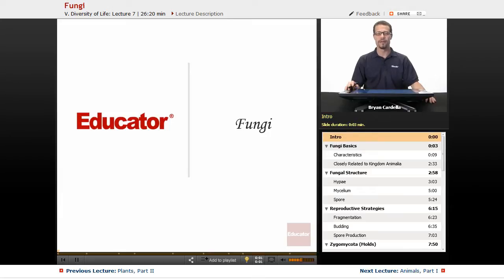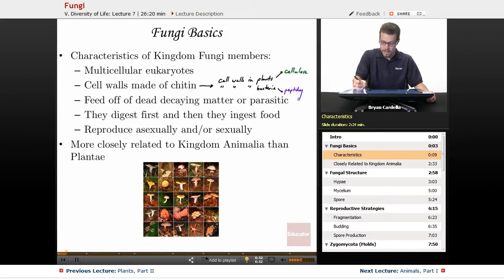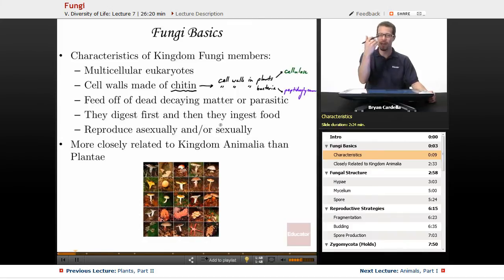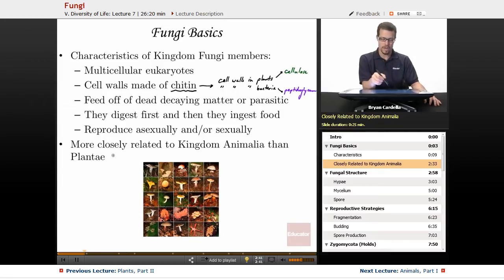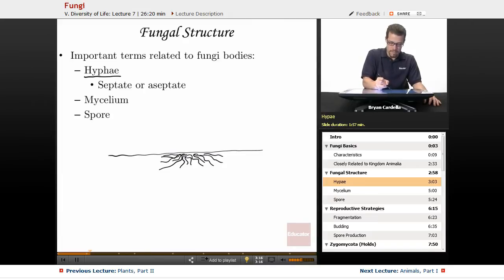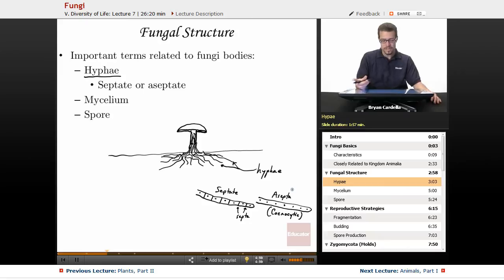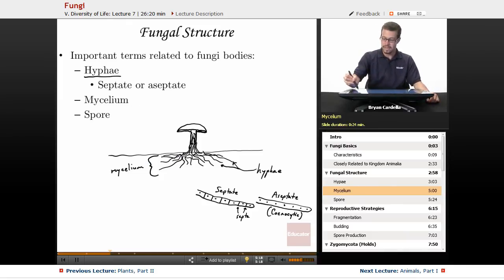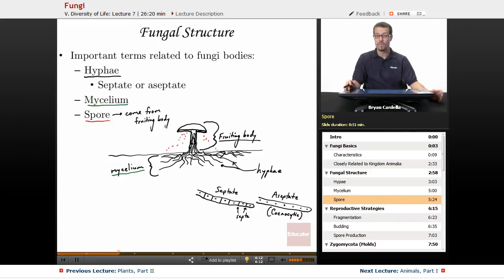All about Fungi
Full example of fungal structure from Educator.com’s Biology class. Want more than just one video example? Our full lesson includes in-depth video explanations of fungi with even more worked out examples ►See the entire syllabus

In this video, we’ll discuss the basics of fungi including multicellular eukaryotes, chitin, asexual reproduction and how it is related closely to the kingdom animalia rather than plantae and the fungal structure. This Biology lesson will be useful to understand about the characteristics of fungi and how they develop.